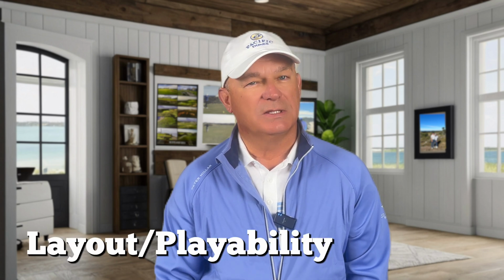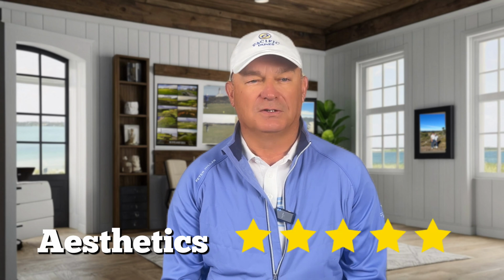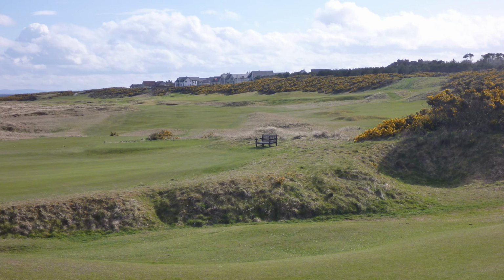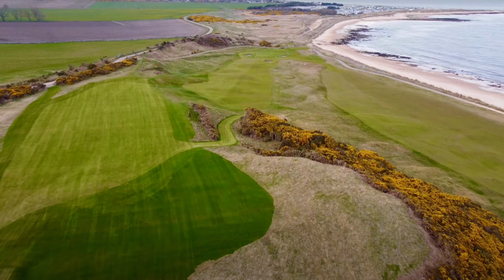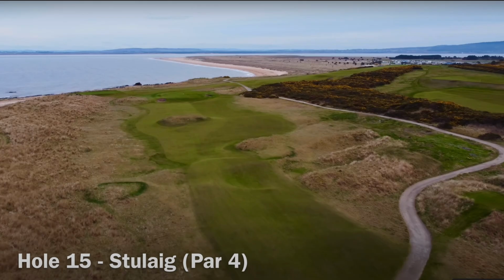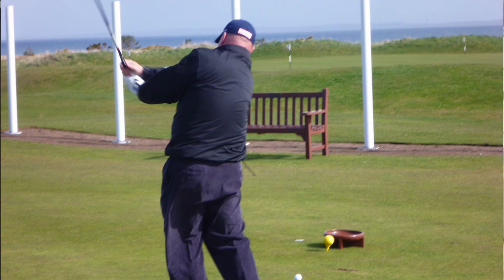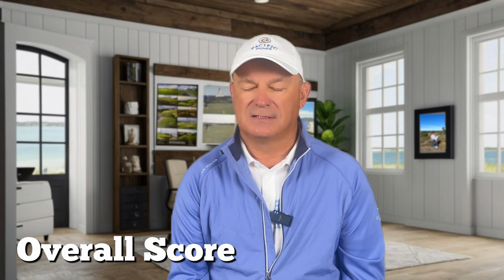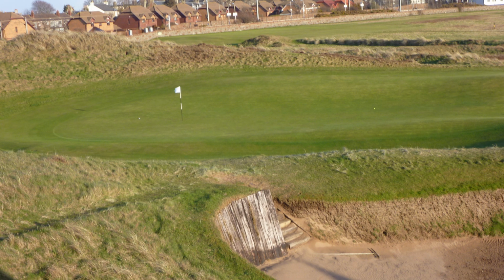Royal Dornoch Golf Club, Is it Worth the Drive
Welcome to the channel, Tee Times For Two, Golf Travel for Couples. Today we are in Dornoch Scotland and in  this video I am going to rate/review Royal Royal Dornoch Golf Club the home of Donald Ross.

Tee Times for 2 Golf Travel for Couples:    / @teetimesfor2golftravel4couples

  Hi I'm Scott and for the past 40 years I've been a high school football and golf coach. Now my wife Cheryl & I spend our free time traveling to some of the best golf resorts the world has to offer.  We started this channel to share our experiences with other couples looking for great golf destinations with great value or bang for their buck.

Chapters:
0:00 Introduction
1:58 Layout/Playout
3:36 Aesthetics
10:46 Course Conditions
12:51 Course History
13:46 Value
14:59 Overall score